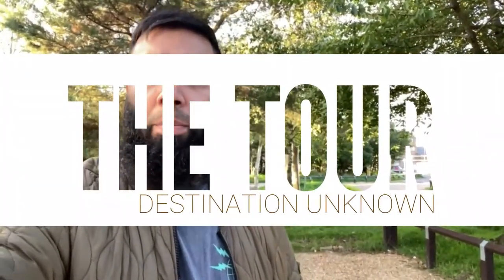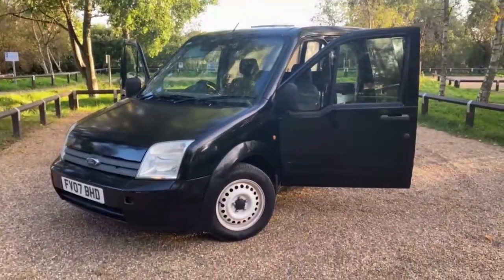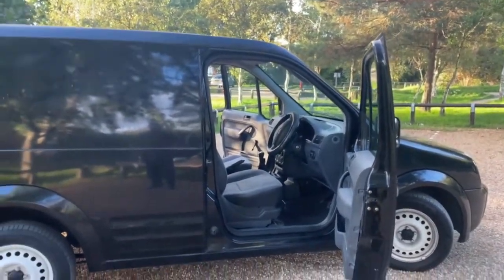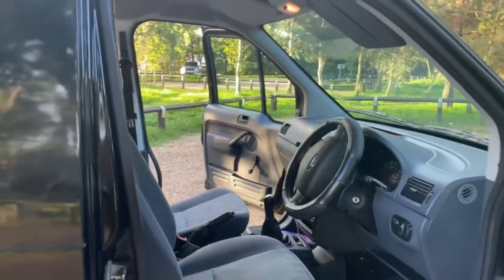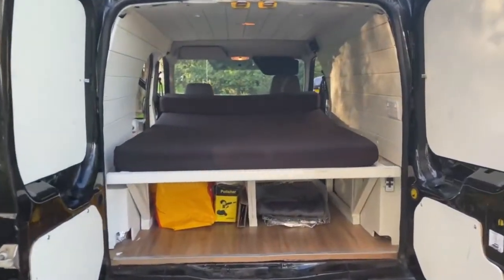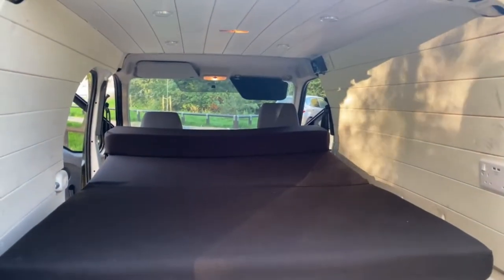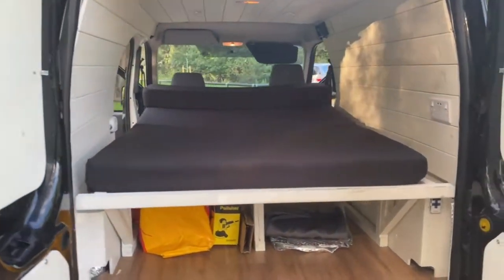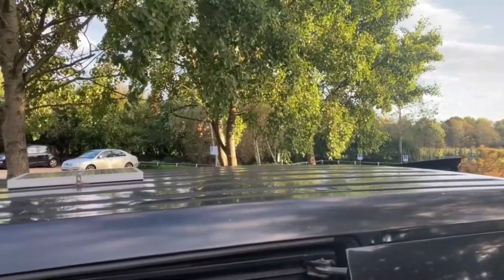PART 1 - THE TOUR - VAN BUILD - NO EXPERIENCE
A short introduction video showing a brief tour of the 2007 Ford Transit Connect which I hope to covert into a small campervan.